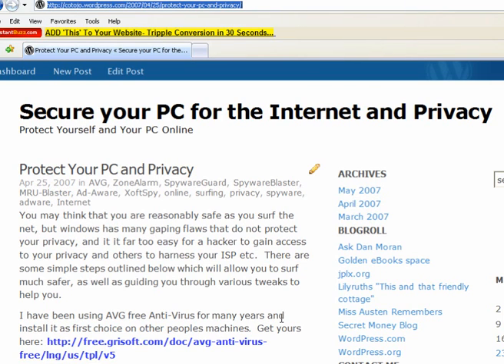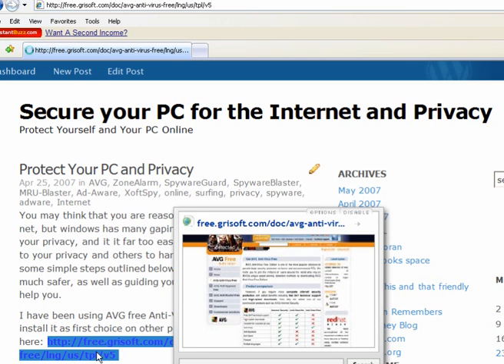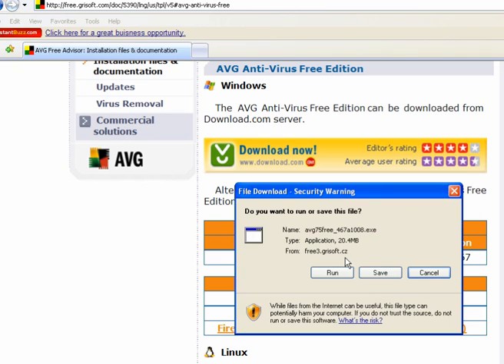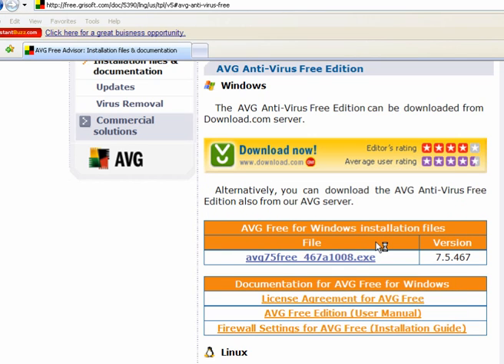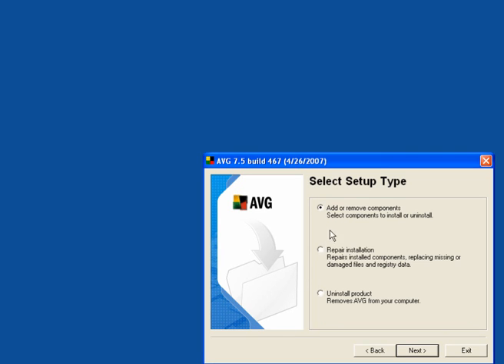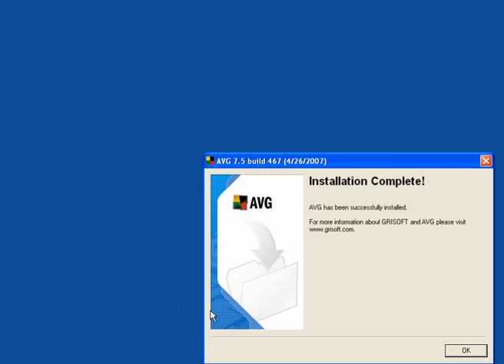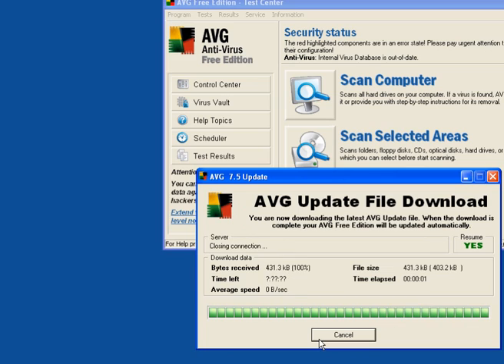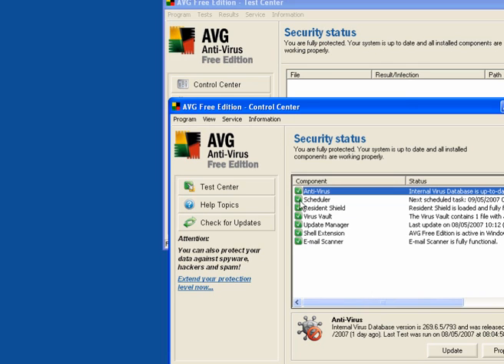Installing AVG Anti-Virus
How to download and install AVG FREE Anti-Virus